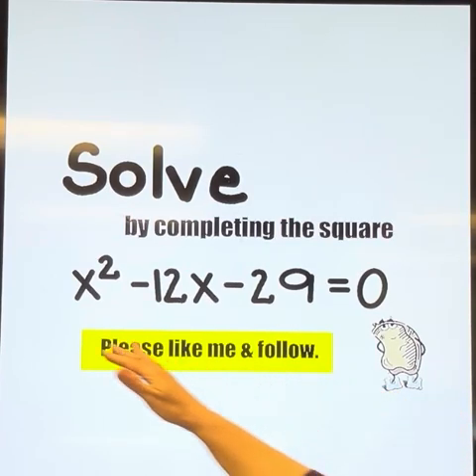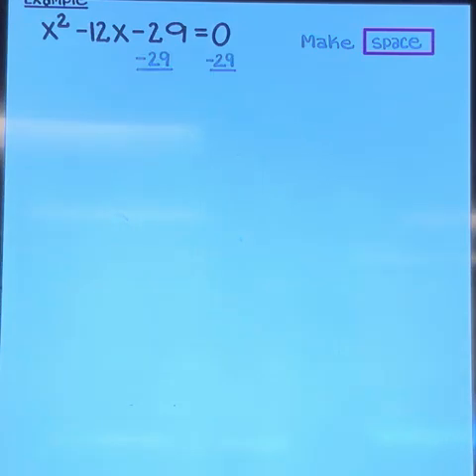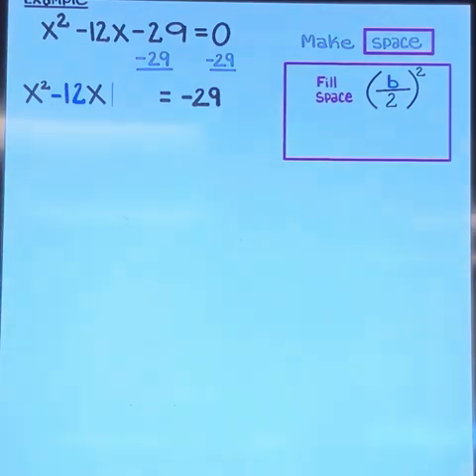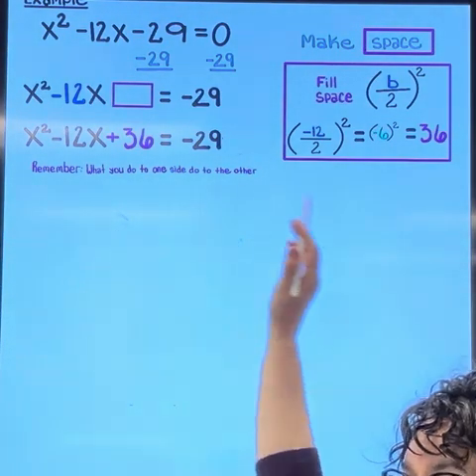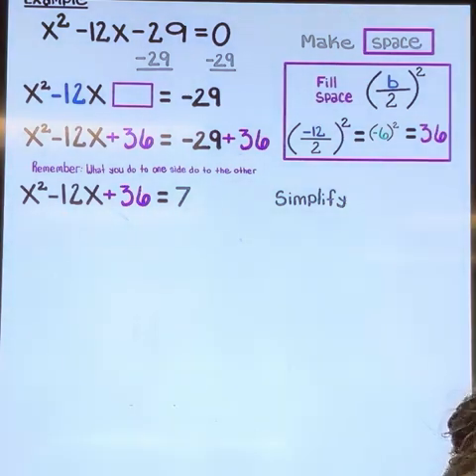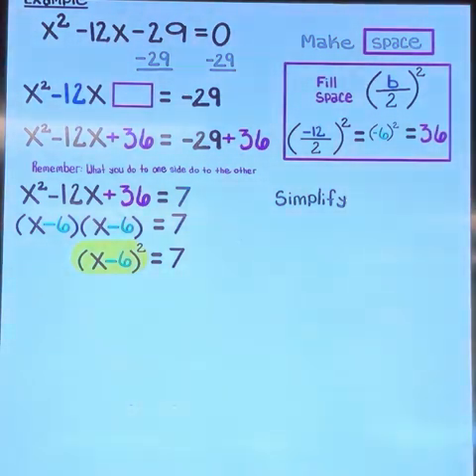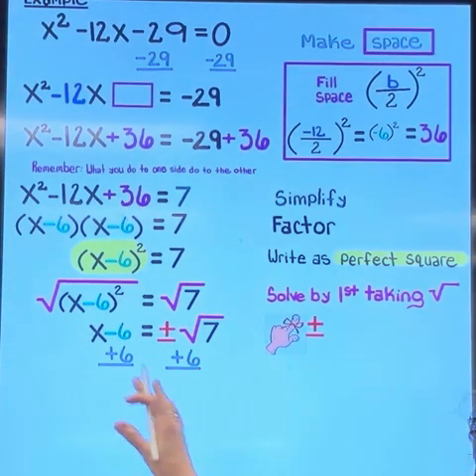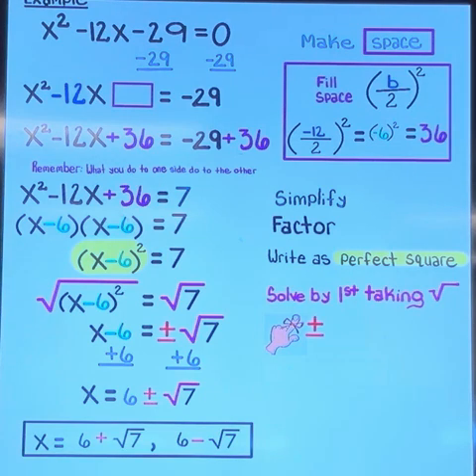Solving a quadratic equation by completing the square: Exact answers ￼